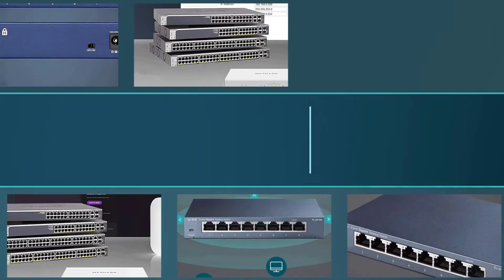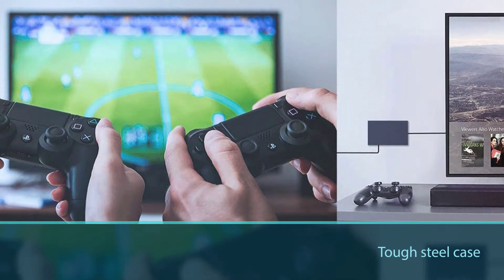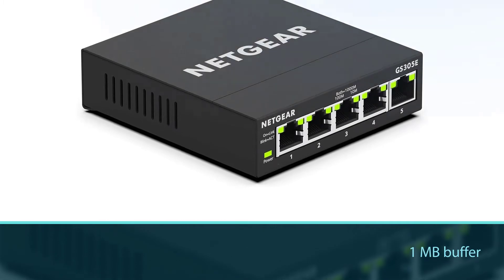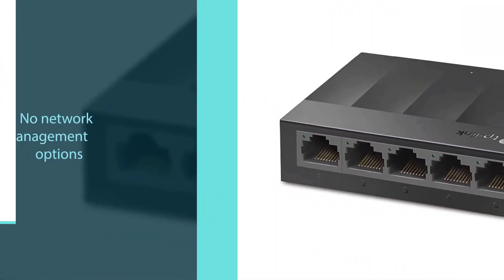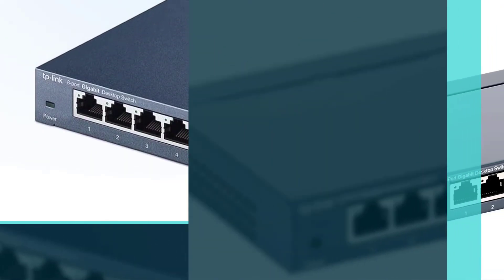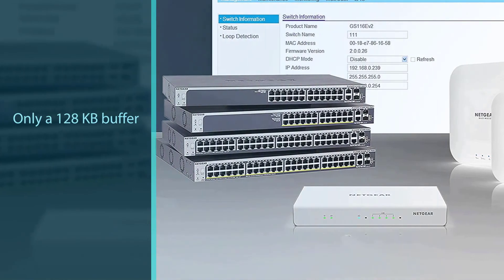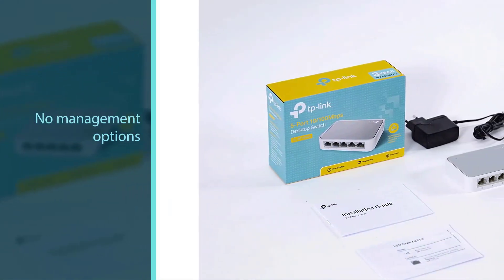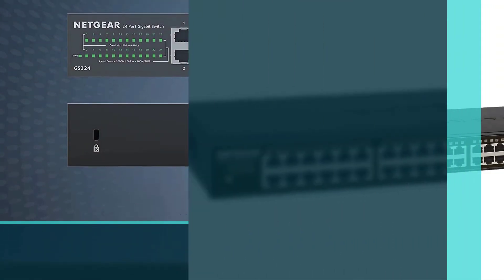Top 7 Best Ethernet Switch in 2024 | Splitter, network & Switch Review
Welcome to our definitive guide on the best Ethernet switch in 2024 for your connectivity needs! Whether it is a splitter, Ethernet network, Netgear, tp-link, gigabit, or any other network switch or
you're a gamer, a home network enthusiast, or a professional setting up an office network, we've got you covered. Join us as we delve into the features, comparisons, and setup of the top contenders in the world of Ethernet switches.

🌐 Best Ethernet Switch for Seamless Connectivity:
Discover the essential features that make the *best Ethernet switch* stand out. From gigabit speeds to robust build quality, we analyze what it takes to handle your internet demands. Learn about the best network switch options that offer reliability and performance for an uninterrupted online experience.

🎮 Best Ethernet Switch for Gaming:
Gamers require low latency and high performance. We compare the *best Ethernet switches for gaming*, focusing on their ability to deliver lightning-fast speeds and prioritize gaming traffic to keep you ahead in every match.

🏠 Best Network Switch for Home:
Setting up a home network can be daunting. We simplify the process by guiding you through the best switches for home use. Whether you're streaming, working from home, or connecting smart devices, find out which Ethernet switch will serve your household's digital lifestyle best.

🔗 Ethernet Switch vs Splitter:
Confused about whether you need an Ethernet *switch or a splitter*? We clarify the differences and help you understand why a gigabit switch might be the superior choice for expanding your network's capabilities.'

🔧 Setup and Installation:
Don't let the setup intimidate you. Our easy-to-follow instructions will help you get your new Ethernet switch up and running in no time. From plugging in the best Ethernet cable to configuring settings, we ensure a smooth installation process.

📶 Best Gigabit Switch:
Speed is crucial in today's connected world. We explore the *best gigabit switch* options that offer the fastest speeds for transferring large files, streaming high-definition content, and more.

🔍 Netgear Switch and TP-Link Switch:
While we won't suggest specific products, we discuss the features and reputations of popular brands like Netgear and TP-Link. Understand what these industry leaders bring to the table and how their switches might fit into your network setup.

Our channel is your go-to source for all things related to Ethernet switches. We provide you with the knowledge to make an informed decision on the best network switch for your unique situation, without pushing any products.